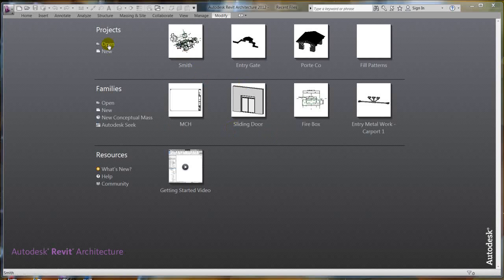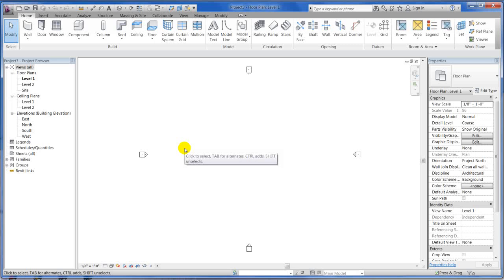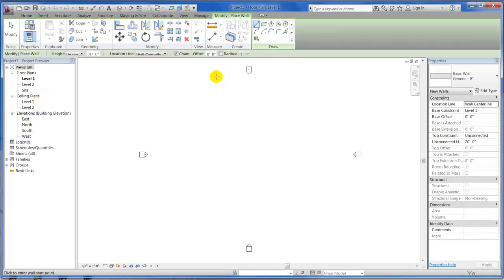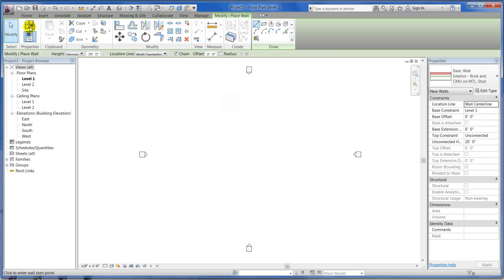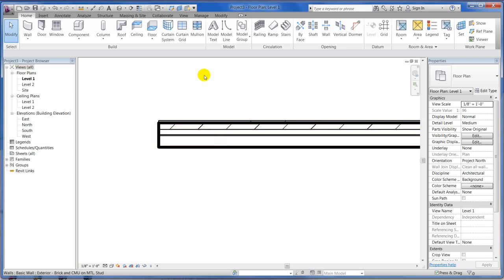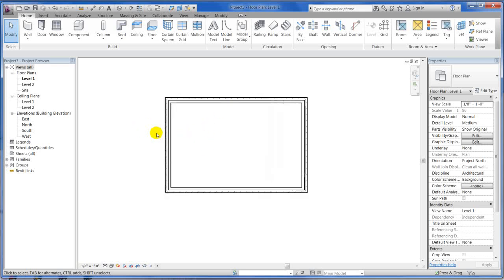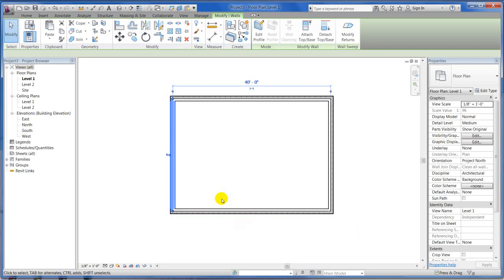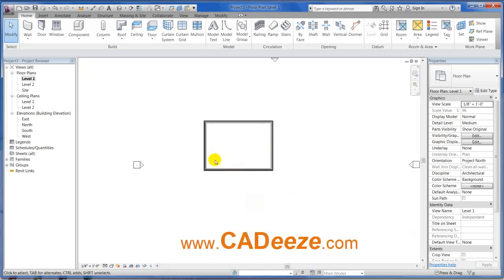Revit Architecture 2012 - Tutorial 01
Revit Architecture - Getting Started, Revit Interface Part 1